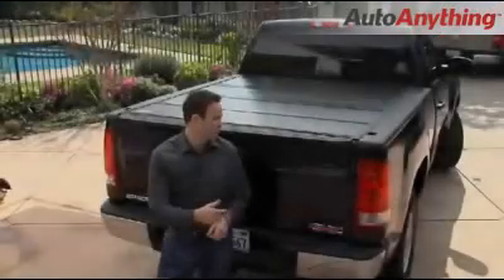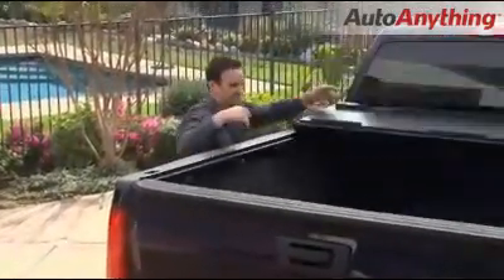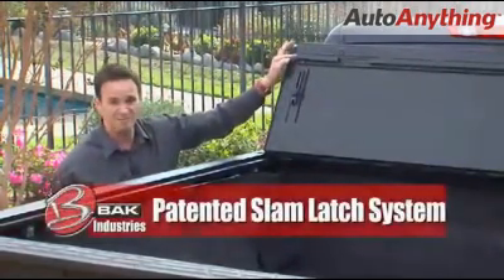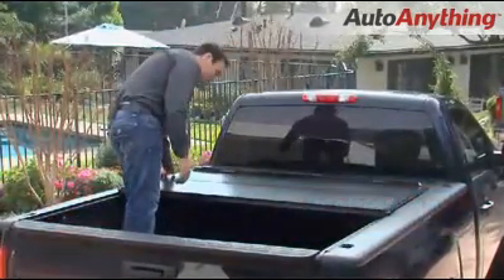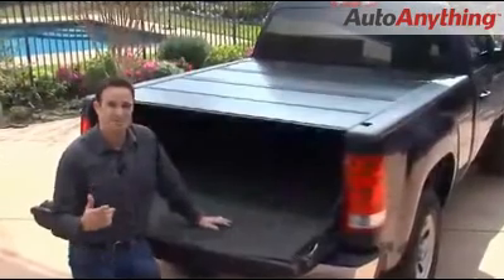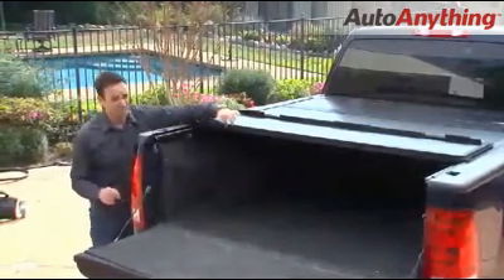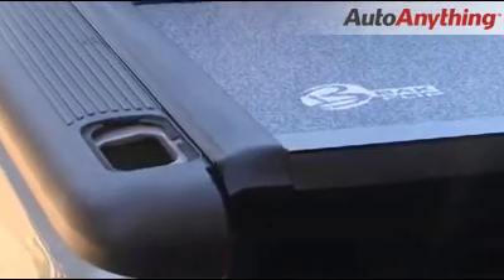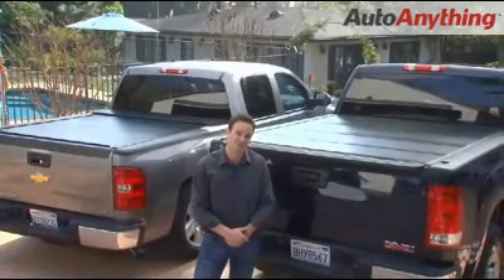bak_bakflip_tonneau_cover.flv